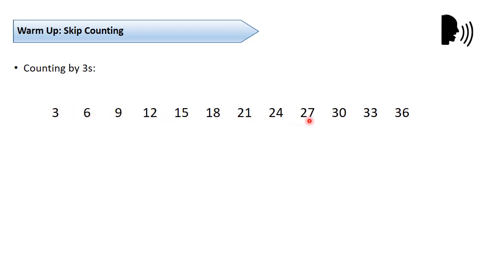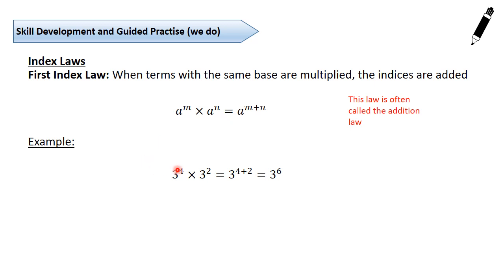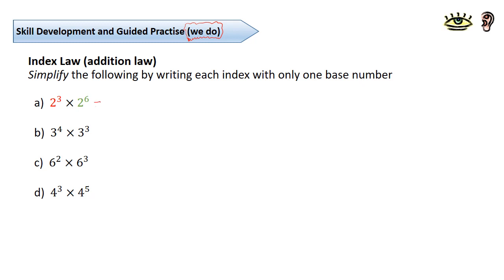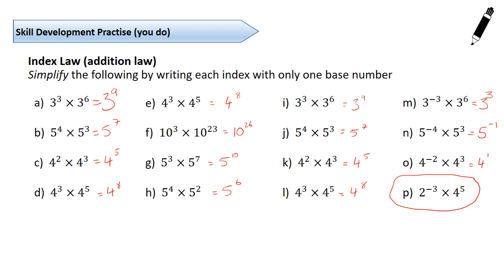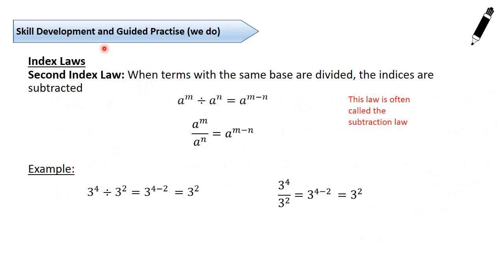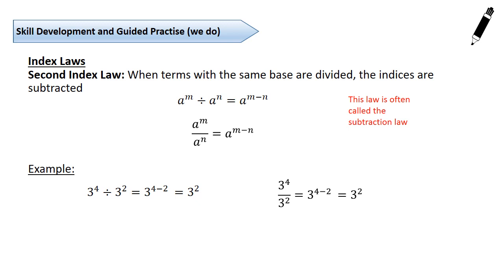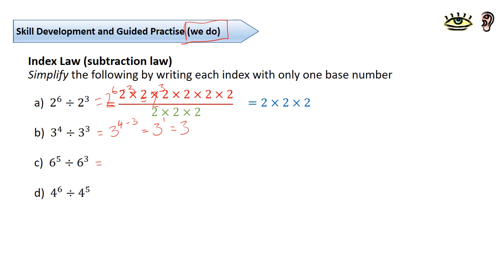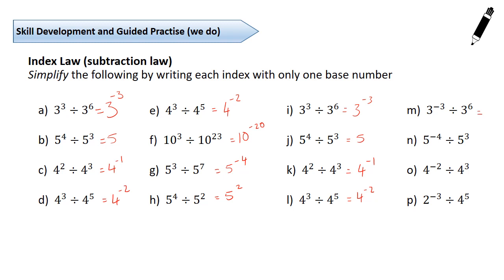8 Maths - W1L2 - Index Laws - Multiplication and Division Law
Lesson 2:
Index Laws - Multiplication/Addition Law
Use indice laws to multiply indices